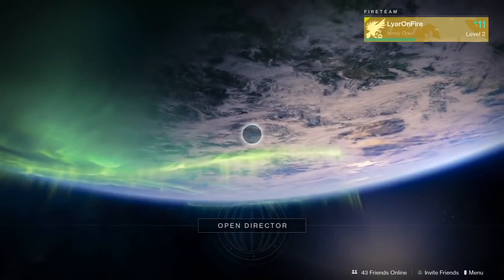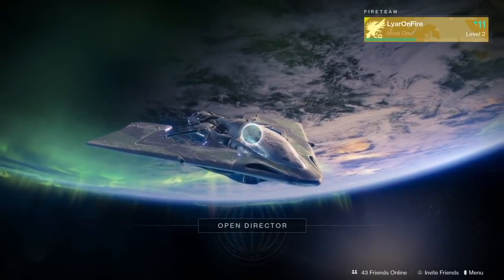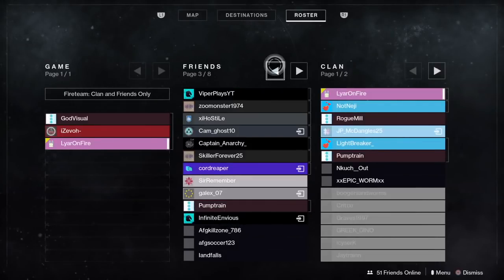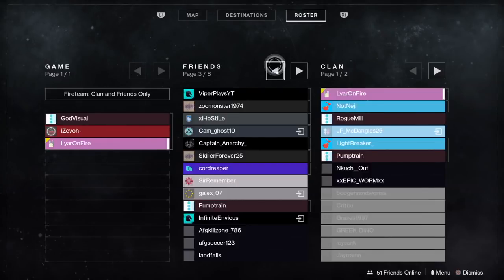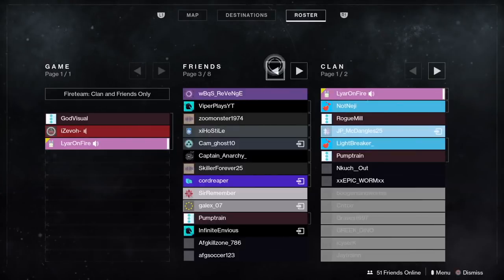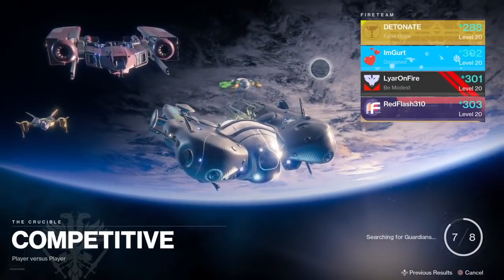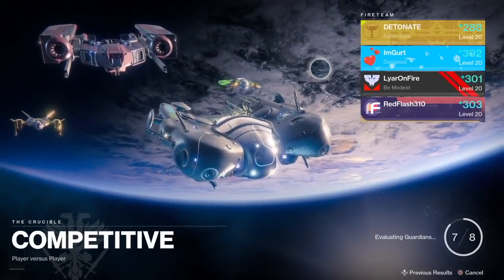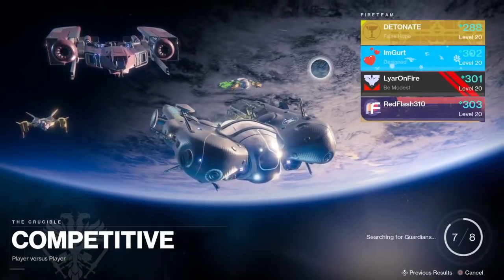Destiny 2 Diss Track - Primal Edition (Everyday Bro Parody) - With Friend Reactions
IT'S FINALLY HERE! THE DISS TRACK THAT YOU GUYS WANTED! 50 LIKES AND I'LL MAKE A LEGIT DISS TRACK ON BUNGIE!

Lyrics:

Every day bro destiny parody

(Y’all cant handle this…..gun skill)
(white boy from toronto)

its everyday bro with that destiny clan flow
going for 50 kills in clash, never done before
passing all these other sweat teams
BSK is next
man Im popping all these synth
got my exotic tex
and I got the sniper too
and Im sweating with the crew
This is team primal thrall
who the hell are fallen you
and you know I kick them out
of the tournament too
yea Im talking about you
begging to join the RC
too bad we dont need you
still hit my PS4 last night
asking me for a duel
and I can record it too
Go get exposed on YouTube
And we on the community merch
found our name like a word search
Toronto’s where Im from
grind trials til its done
We only kill with a gun (no abilities)
teabag them just for fun
we titan skate and run
played d2 on day one
my shot can always outgun
Nestor’s shots are number one

You know it’s pure chill
and I got pure gun skill
yes I can rap
and no Im not from Nashville
The crucible is my city
and if it weren’t for team primal
then PvP wouldnt be litty
and I’ll play cod instead
cuz there I can hit a fifty

One month ago
You didnt know my name
and now you want my fame?
Now I’m blowing up my channel going up
Now Im going off Im never falling off (again)